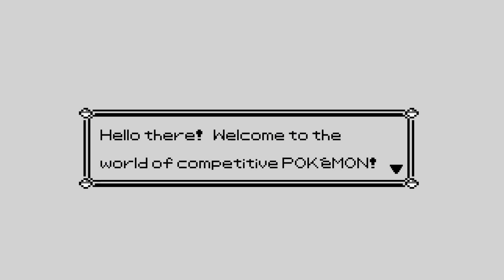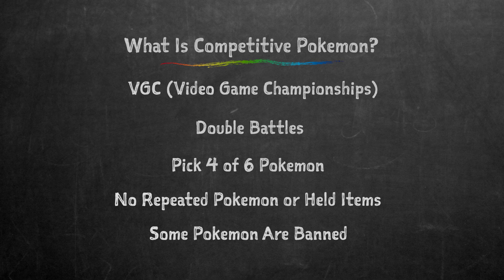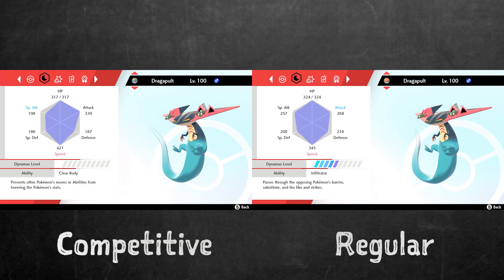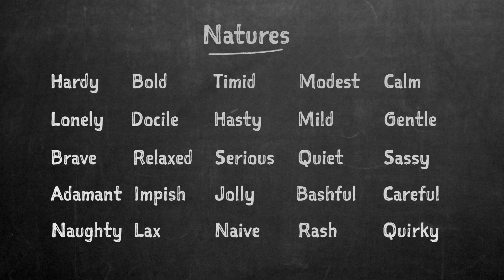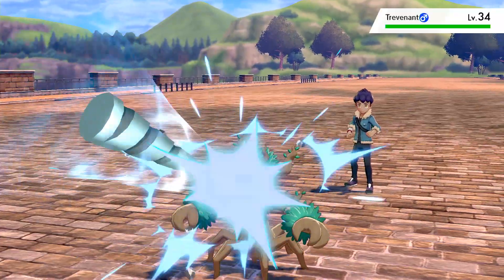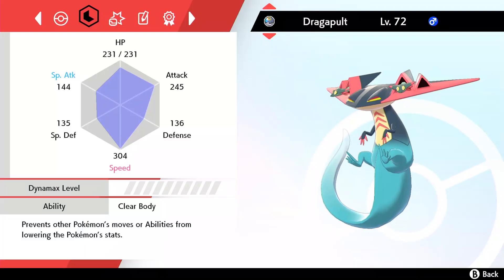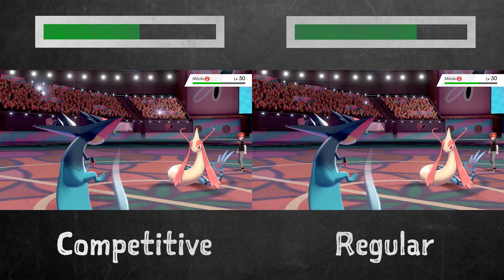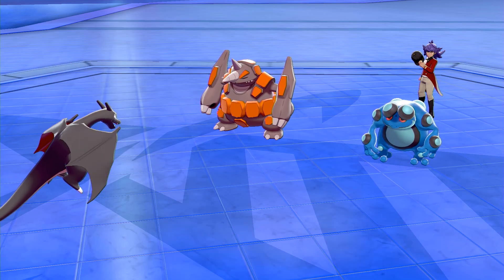How Stats Work - Competitive Pokemon Explained Part 1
Want to learn how to battle competitively in Pokemon Sword and Shield? We'll teach you how--starting with Pokemon's stats.

Even if you've played every Pokemon game, there's a good chance you've never played it competitively. That's because competitive Pokemon has a high barrier to entry, and there's a lot you need to know just to start battling. That said, competitive battling is exciting and incredibly rewarding--it's worth it, and Sword and Shield are a great place to get started.

In the video above, we break down that barrier to entry so you can actually enjoy battling. Part 1 of this mini-series is all about how Pokemon's stats work: species stats, IVs, natures, and the basics of EVs. What do all those words and acronyms mean? This video explains all of them with plenty of charts to make it a lot less intimidating.

In GameSpot's Pokemon Sword and Shield review, Kallie Plagge wrote, "In collecting, battling, and exploring, Sword and Shield cut out the bloat and focus on what makes these pillars of the Pokemon games so captivating in the first place. You're not held back by overly complicated back-end systems or hoops to jump through; from the outset, you can start wandering the Galar region, seeing its new Pokemon, and trying out its new battle strategies with very little in your way. This leaves you free to enjoy what Pokemon is all about, and that makes for an incredibly strong showing for the series' proper debut on Switch."